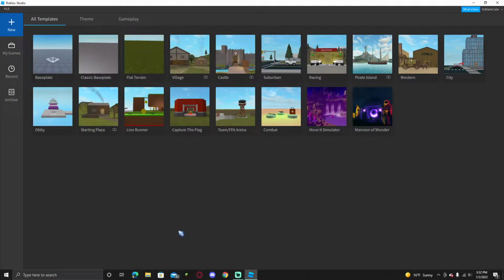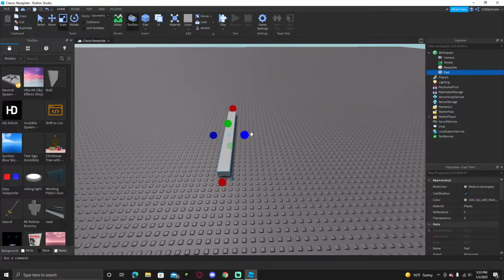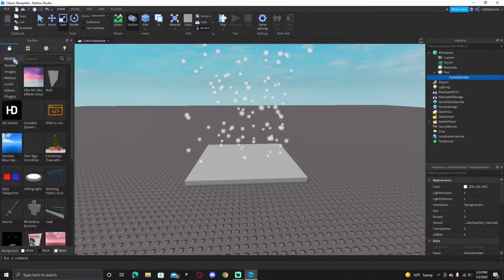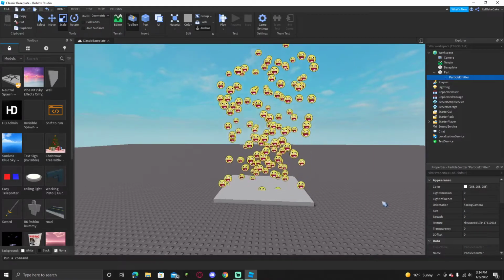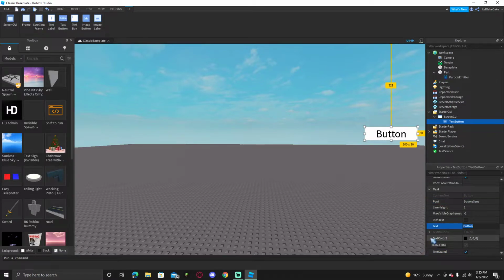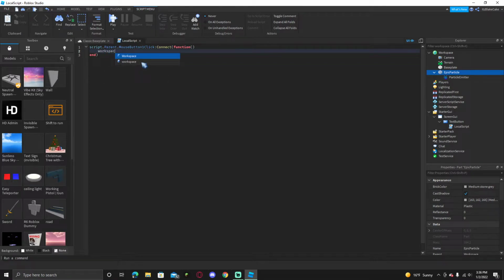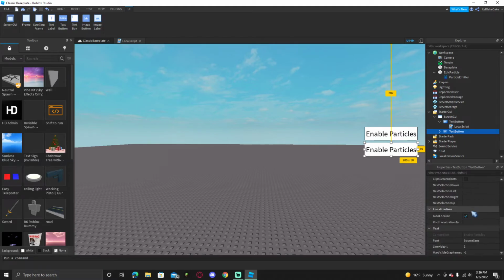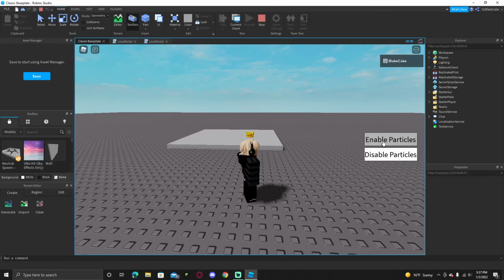How to make a Particle Enabler/Disabler in Roblox Studio!